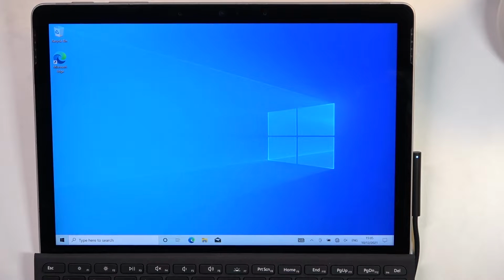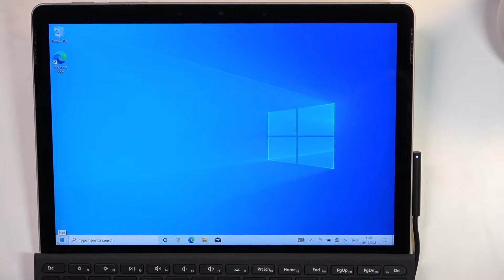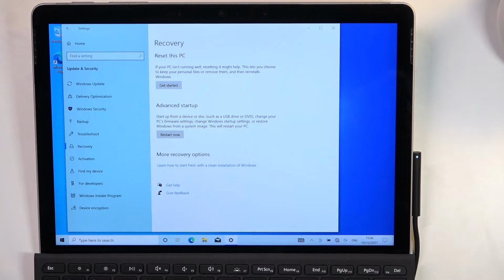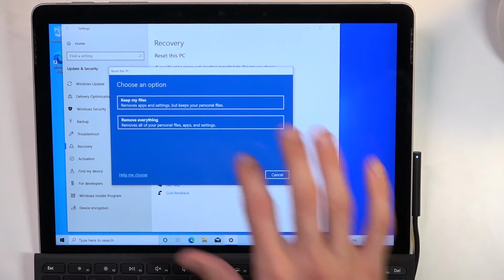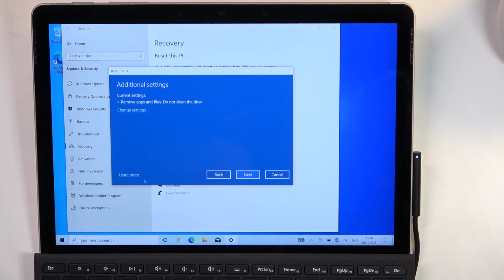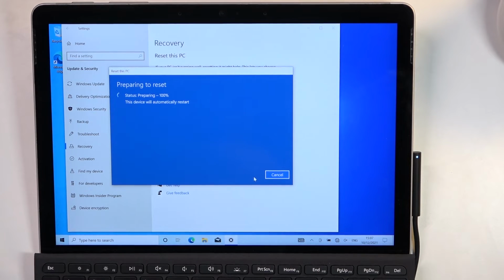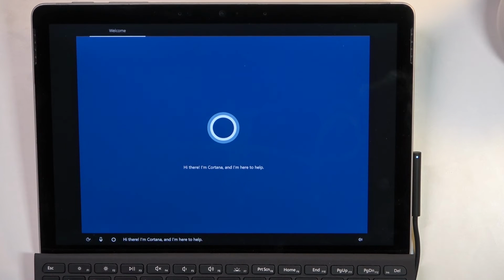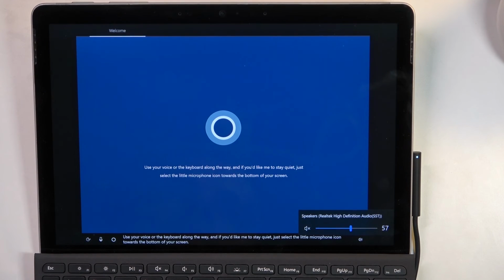How to Factory Reset Microsoft Surface Go 2 – Delete All Personal Data & Customized Settings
Hi there! Have you ever been wondering how you can perform Factory Reset on your Microsoft Surface Go 2? In today's video we're going to show you how you can perform Factory Reset on your Microsoft Surface Go 2 just in a couple of simple steps. This video might be useful in case if you wish to sell your Microsoft Surface Go 2, so you should perform Factory Reset operation in order to delete all your data and settings from it. So if you wish to learn how you can perform Factory Reset operation on your Microsoft Surface Go 2, all you need to do is just watch this short video to the end, follow the instructions provided by our specialist and try to perform this operation yourself on your Microsoft Surface Go 2.

How to hard reset Microsoft Surface Go 23? How to factory reset Microsoft Surface Go 2? How to master reset Microsoft Surface Go 2? How to format Microsoft Surface Go 2? How to wipe data from Microsoft Surface Go 2? How to delete data from Microsoft Surface Go 2? How to erase everything in Microsoft Surface Go 2?